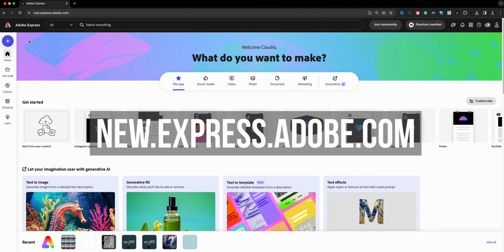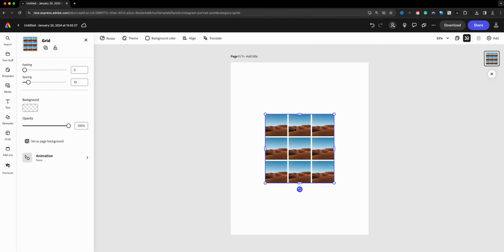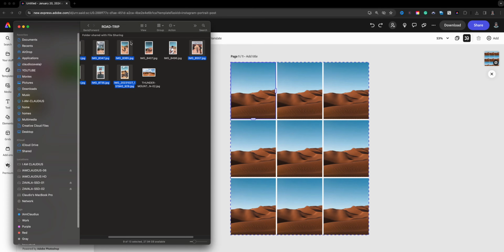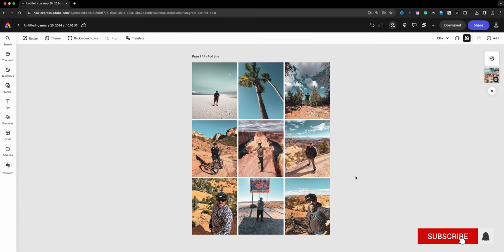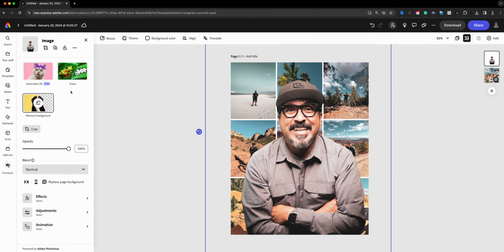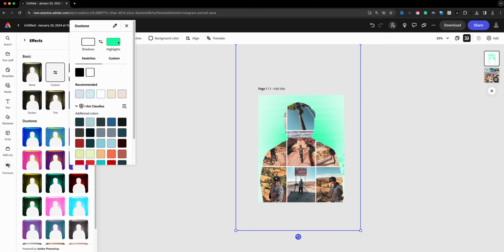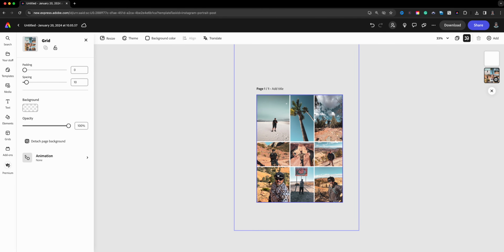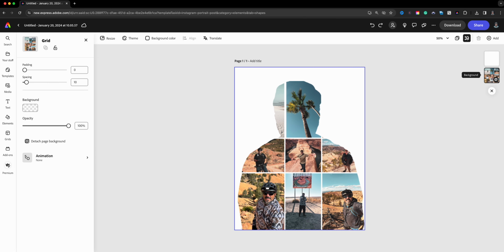Create Stunning Photo Collages with Adobe Express!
In this video, I show you how to create a color splash effect using Adobe Express

0:00​​ - Intro
0:31 - Start a Project | Adobe Express
1:07 - Add a Grid | Adobe Express
1:36 - Attach to Background | Adobe Express
2:30 - Add Images to Grid | Adobe Express
2:50 - Edit Images in Grid (optional) | Adobe Express
3:12 - Add Image & Remove Background | Adobe Express
4:13 - Invert and Change to White | Adobe Express
5:43 - Adjust Cells as Needed | Adobe Express
7:21 - Outro

GEAR USE TO MAKE THIS VIDEO